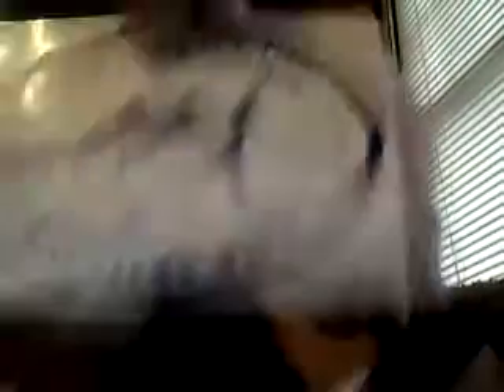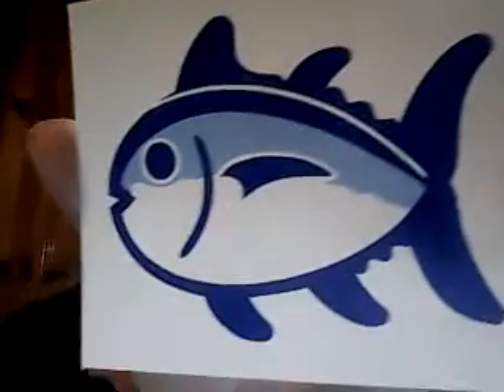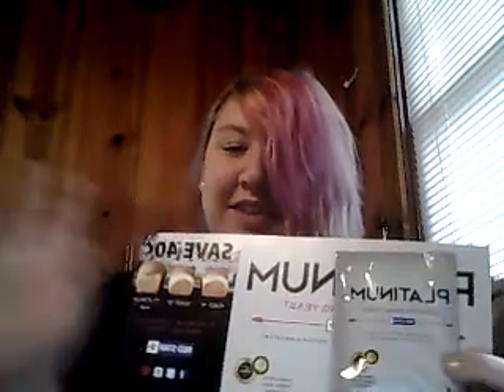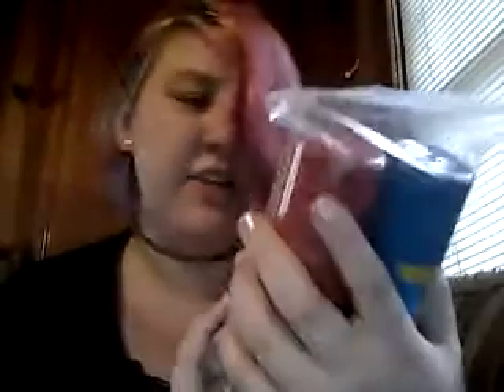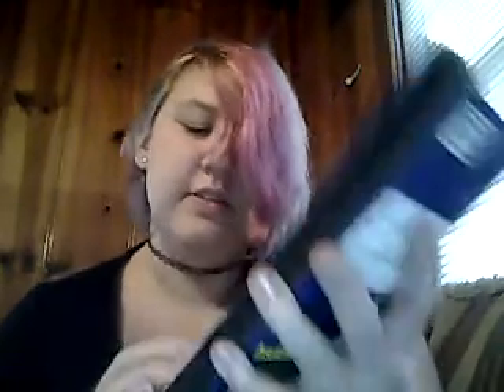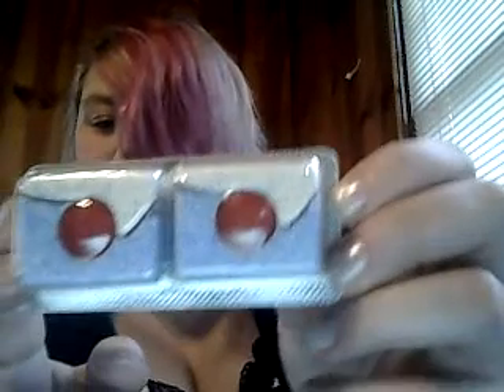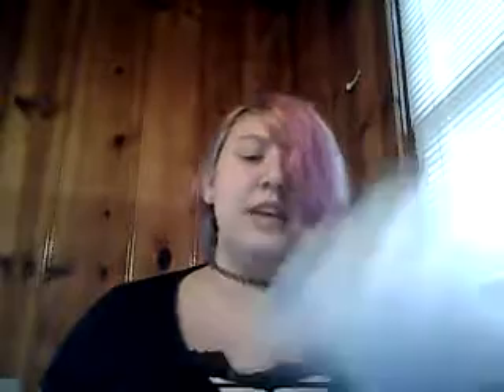Free Samples Nov. 1- 5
thit!.com